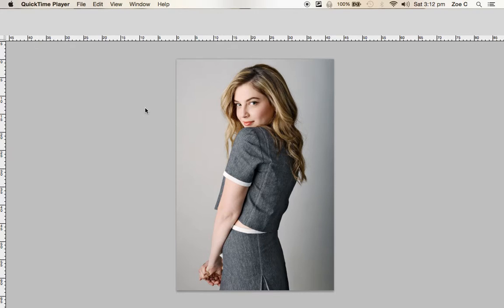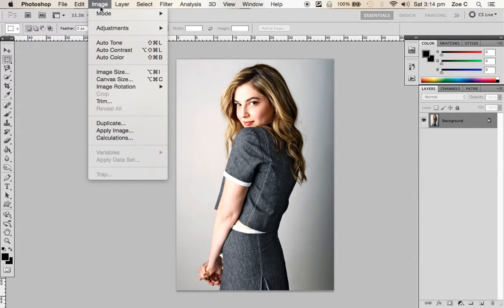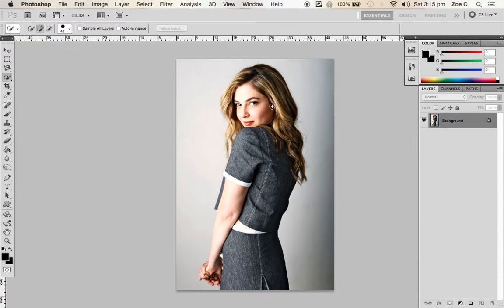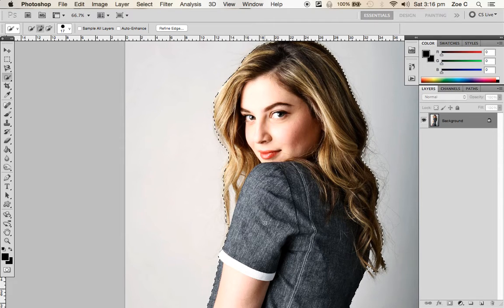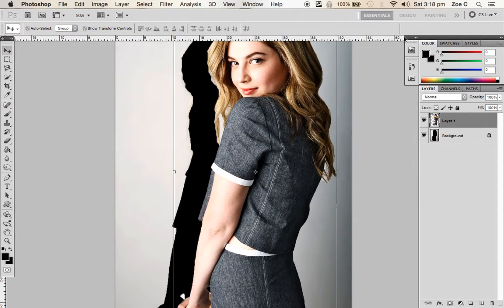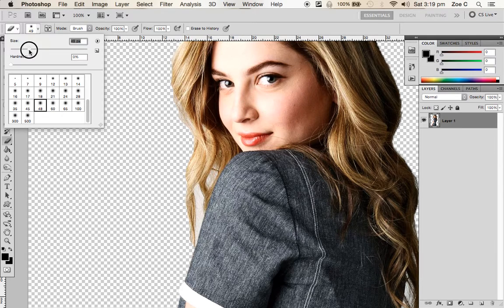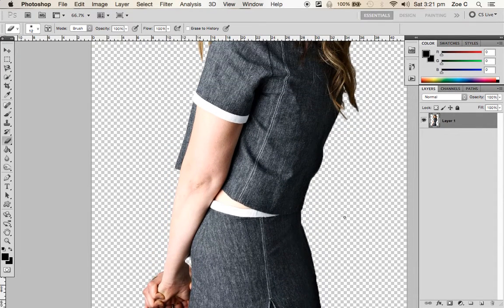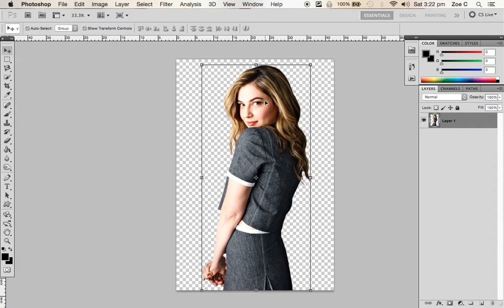HOW TO: CUT OUT A PHOTO IN ADOBE PHOTOSHOP FOR A MAGAZINE COVER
This tutorial goes over how to cut out your model from your Studio Photograph so you can import it into your InDesign document without a background as PNG file.